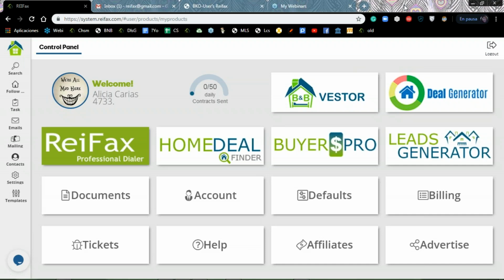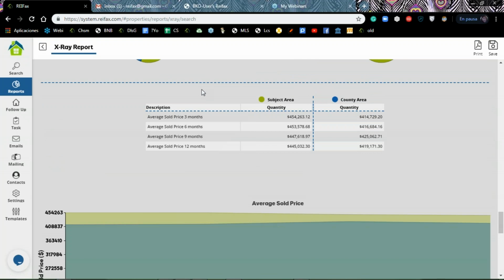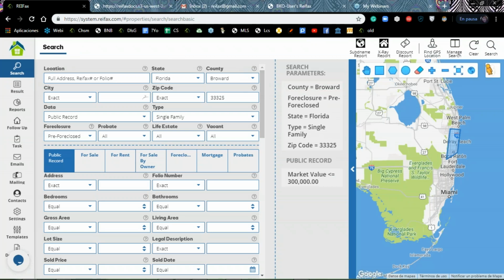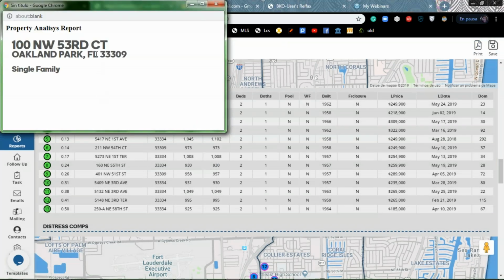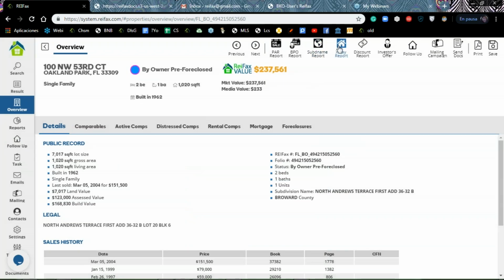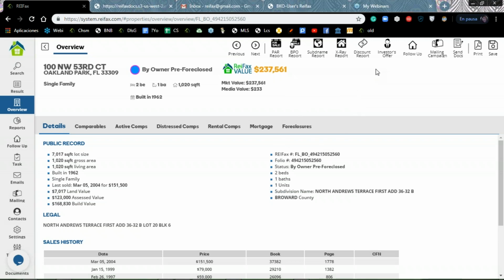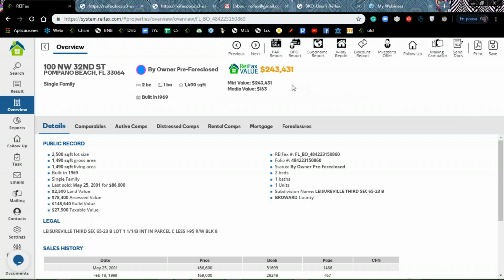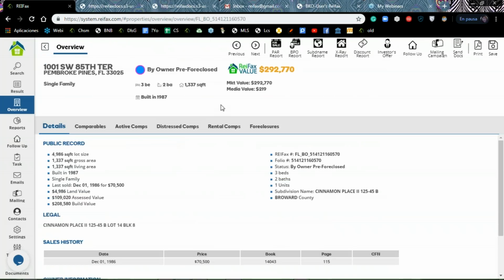2019 06 21 REIFax Reports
If you have any other questions or if you need further assistance, please let us know, we're always happy to help!